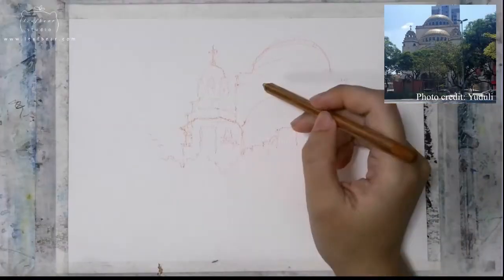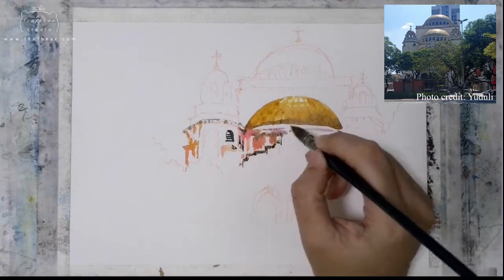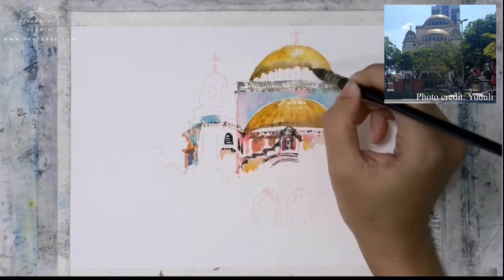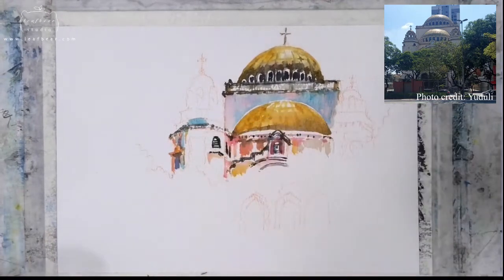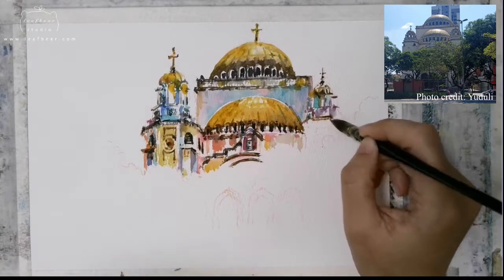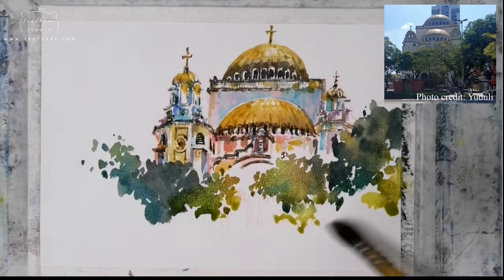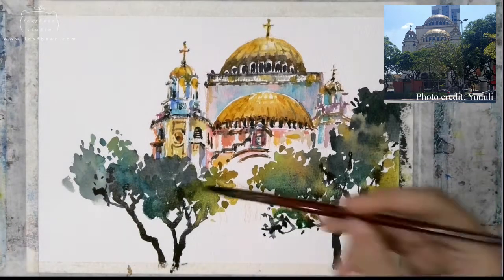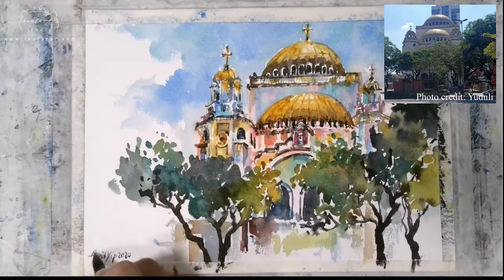How to do a loose sketch of a Church [ Watercolor Demo with Voiceover]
In this timelapse artdemo, I showed you how I painted a loose sketch of the Catedral Metropolitana Ortodoxa in Brazil with watercolors.

Reference photo: Yuduli
Musics: HYP Musics - Fall in Love

 ✨* ——— a r t    m a t e r i a l s ——— * ✨
When you buy from the links below, I'd earn a small referral commission from Amazon at no extra cost to you. Your support is very much appreciated! It'd help me to keep creating art and uploading videos!]
• Holbein's Watercolors
• Winsor&Newton watercolors
• M.Graham watercolors
• daVinci 438 CosmoTop Mix B (Size 2)
• Saunders waterford coldpress watercolor paper